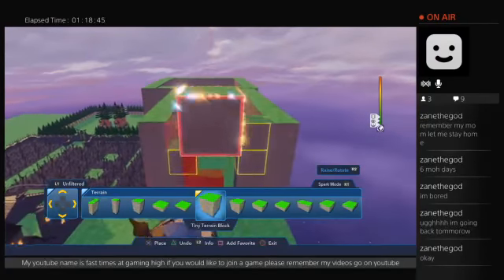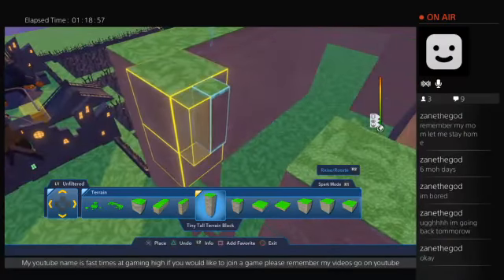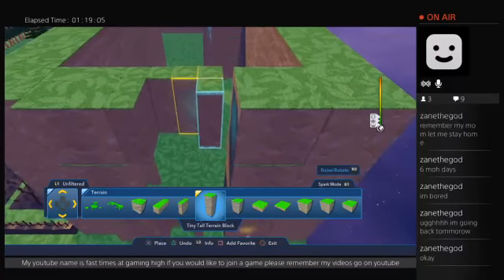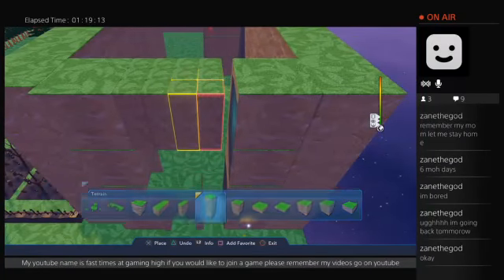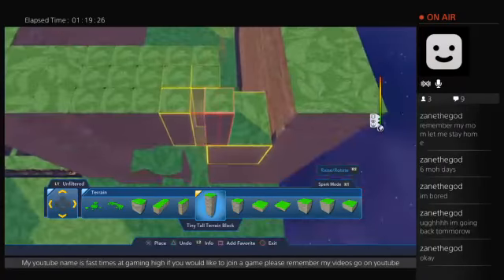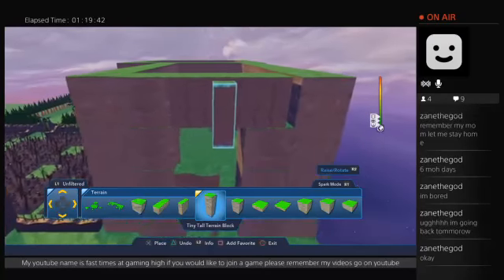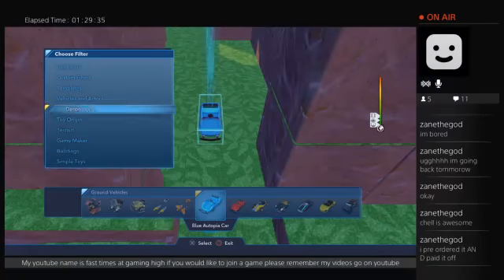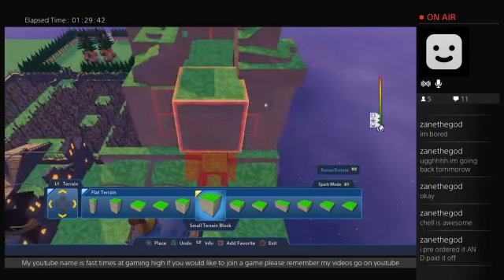disneys infinity 3.0 (Part 6)